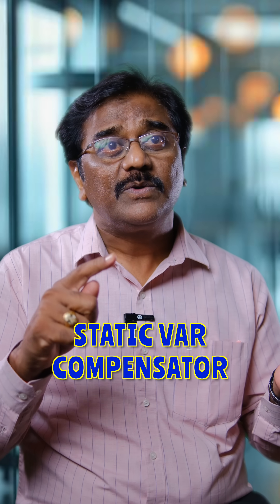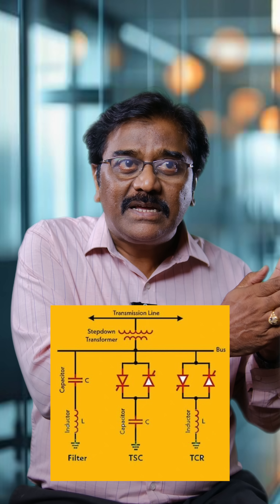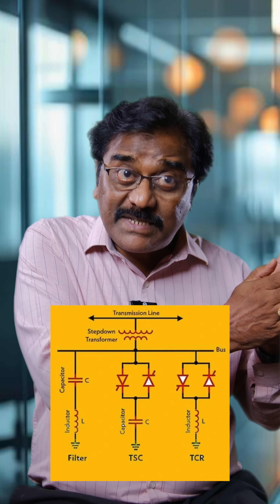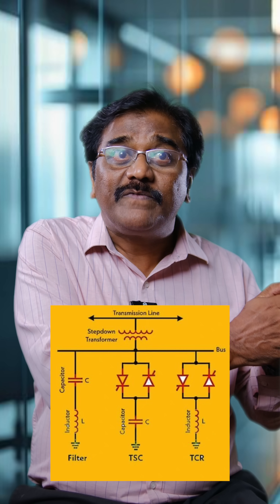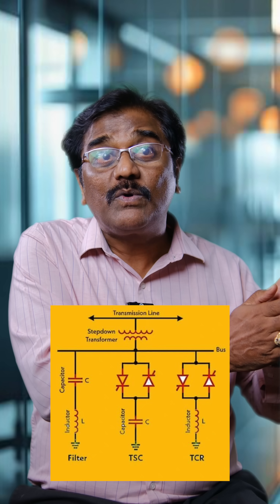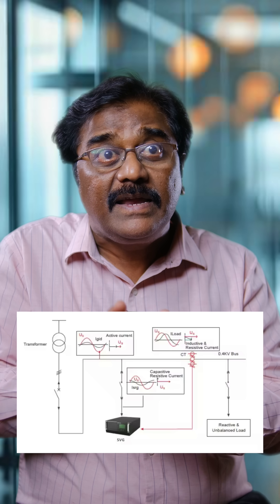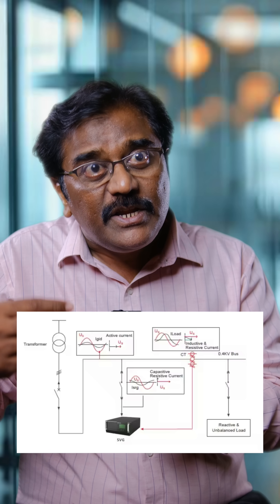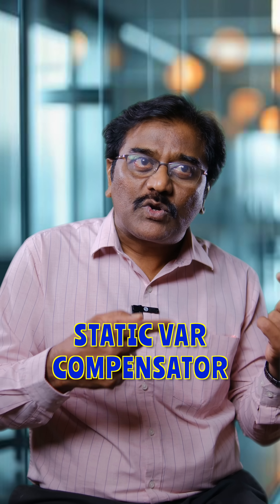SVC vs SVG: Choosing the Right Solution for Leading Power Factor | TNBDH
In most industries, the power factor typically operates in a lagging condition. Correcting it from lag to unity is a common and manageable task. However, when the power factor goes beyond unity into a leading condition, it becomes a significant challenge to bring it back close to unity.
Mr. Sairamsuresh, a Power Quality and Energy Efficiency Expert and Lead Auditor for Energy Management Systems, highlights two key solutions for managing a leading power factor: Static Var Compensator (SVC) and Static Var Generator (SVG). Each has its specific applications depending on the situation.
Understanding when to use an SVC or an SVG is critical for effectively correcting the leading power factor. If you are facing challenges in bringing your power factor from the leading condition back to unity or are confused about which solution to select, I can provide the right guidance and help you overcome these issues efficiently.

Sairamsuresh- power quality and Energy Efficiency Expert, Lead Auditor for Energy Management Systems.

With over 20 years of expertise in power quality audits and energy efficiency solutions, I specialize in helping businesses optimize energy usage, mitigate power quality issues, and implement cost-effective solutions for sustainable operations.
About Vector Solutions
Vector Solutions is a professional organization certified under ISO 9001:2015, dedicated to delivering high-quality energy management solutions. Our team of dynamic professionals brings extensive industry experience and core expertise in energy conservation projects.
We offer consulting and training services that leverage deep industry knowledge and analytical rigor, helping organizations identify and implement energy efficiency improvements for sustainable growth.
Our Expertise
✔ Energy Conservation Projects
✔ Power Quality & Harmonics Mitigation
✔ Power Factor Correction Systems
✔ Retrofitting of Existing APFC Panels
✔ Energy Management Systems
✔ Automation Projects
🔹 Comprehensive Power Quality Solutions: We design & develop customized solutions based on detailed on-site studies conducted by our expert team.
🔹 Field Studies & Audits: Our dedicated team performs power quality audits, field studies, and project execution with precision.
🔹 Cost-Effective & Reliable Solutions: We deliver optimized, cost-effective, and scalable solutions to meet diverse customer requirements.
Why Choose Vector Solutions?
✅ Your Single Source for Power Quality Solutions: We provide comprehensive electrical power measurement and energy efficiency solutions.
✅ Customer-Centric Approach: We value long-term client relationships, ensuring exceptional after-sales service and ongoing support.
Let’s work together to enhance your power quality, improve energy efficiency, and drive sustainable growth! 🚀
📢 Ready to Elevate Your Business with Video Marketing?

🎬 Get a High-Impact Marketing Video & Connect with Entrepreneurs on our platform! Let’s help you attract more customers and grow faster.

We’re excited to help you succeed!
TamilNadu Business Digital Hub (TNBDH) – Transforming Businesses with Video Marketing

TNBDH is a multi-business digital marketing platform designed to help business owners showcase their products and services through high-impact videos. We empower brands to attract more customers, boost conversions, and scale 2X faster with our simple, cost-effective, and results-driven video marketing solutions.

Join us and leverage the power of videos to elevate your brand, maximize reach, and drive unstoppable growth!

Let’s take your business to the next level with TNBDH!